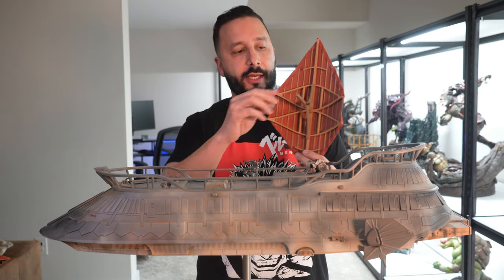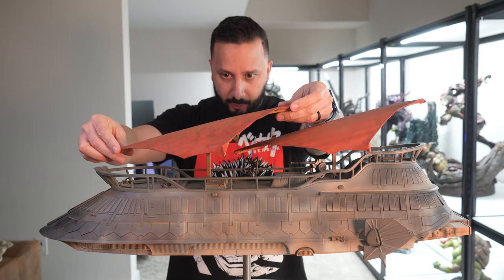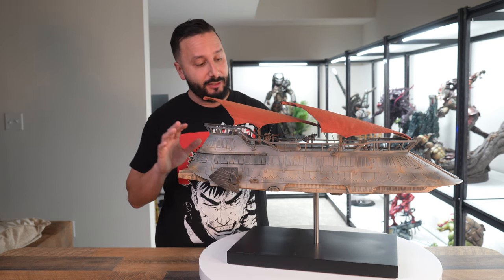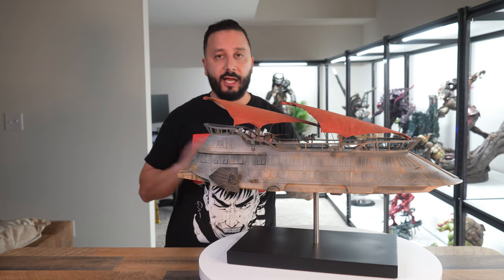Jabbas Sail Barge The Khetanna Unboxing and Review!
Join me as I unbox and review The Khetanna from Dreams Scale Model Collection!